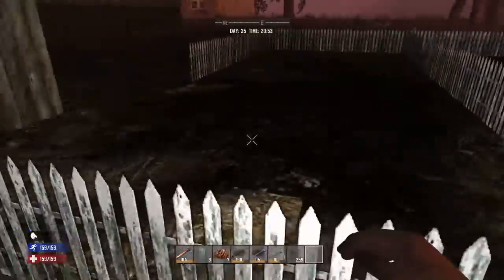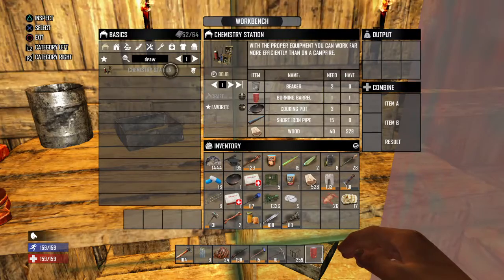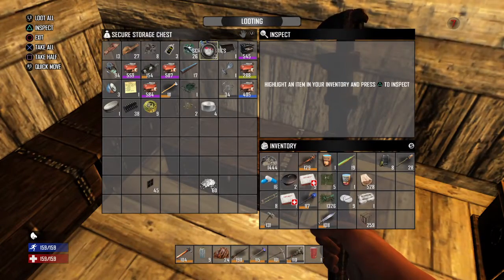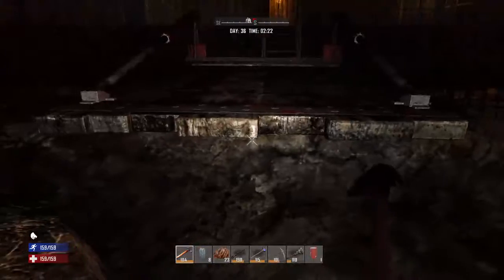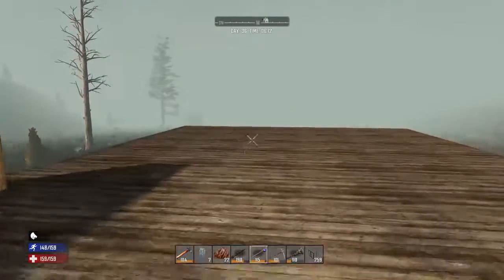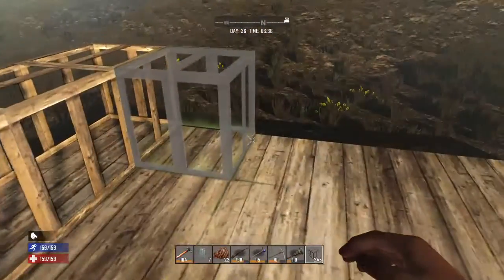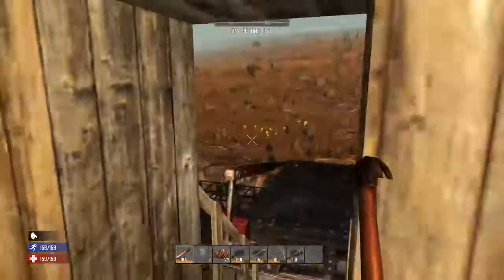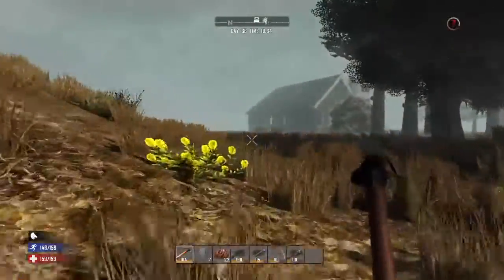the_beast_yea'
7 days to die